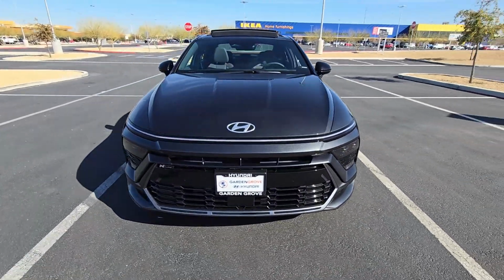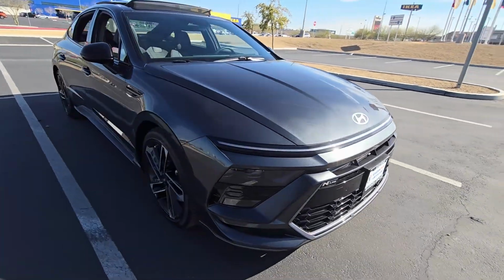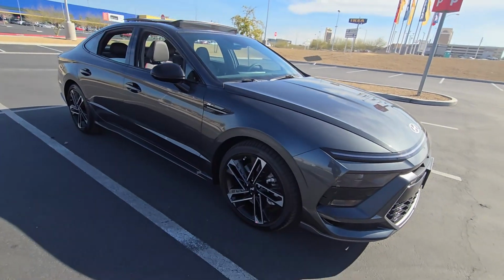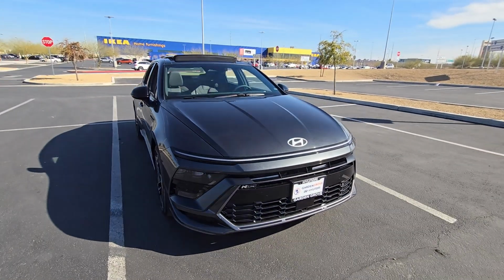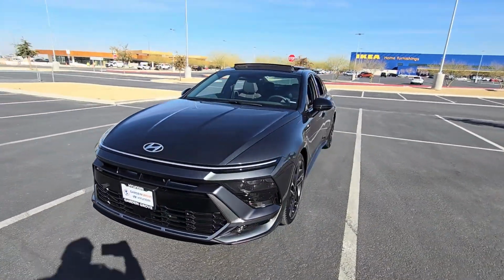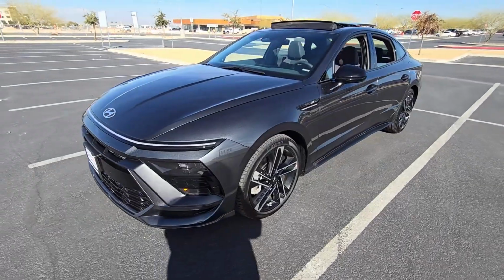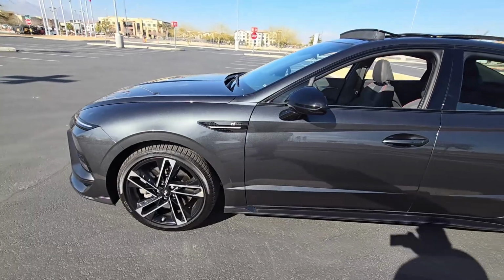2024 Hyundai Sonata N Line Walk Around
A private video I ended up posting for whoever wants to see and know a bit more about the N Line.